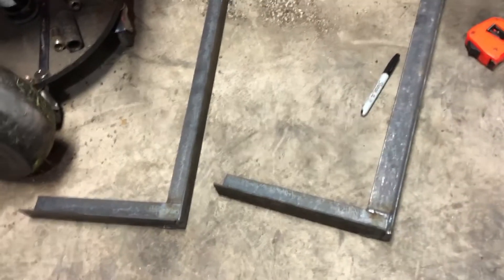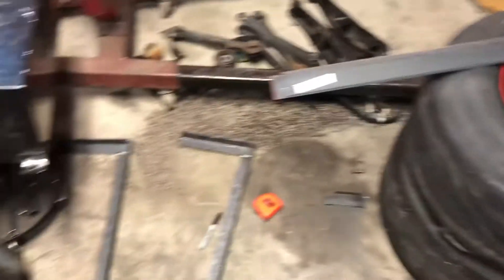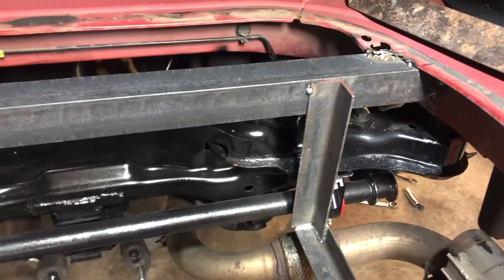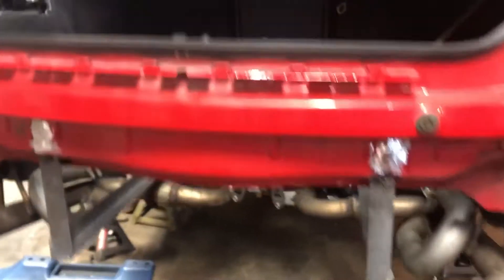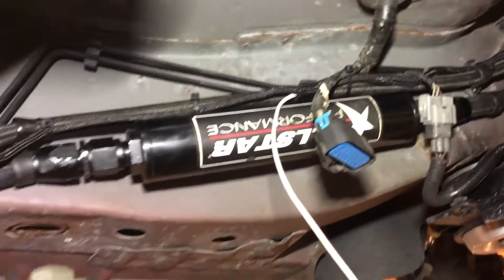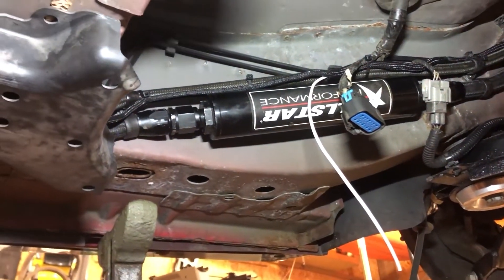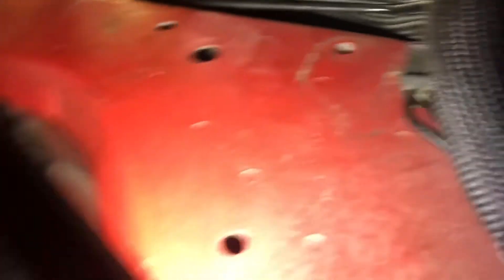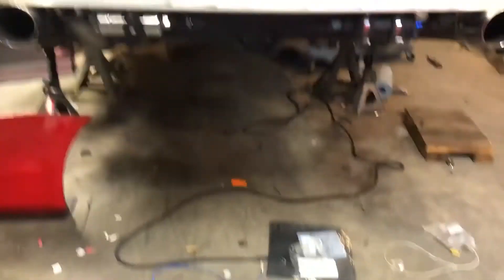Puting a fuel cell in the G8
How we put a fuel cell in my g8.